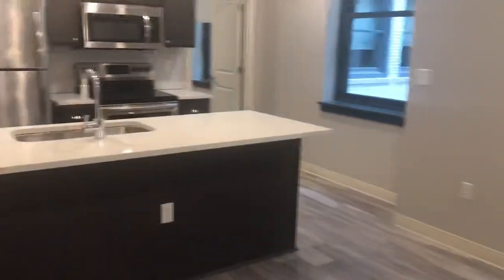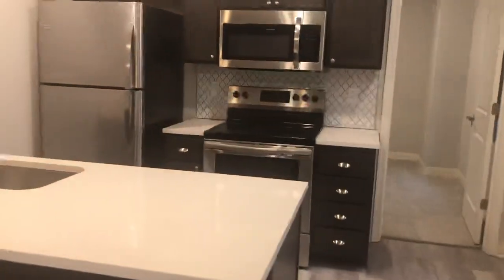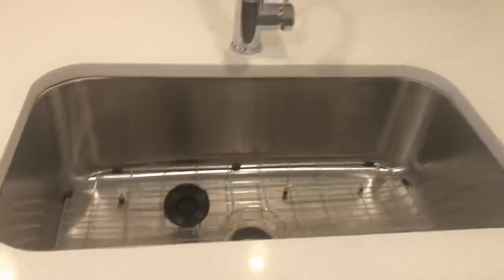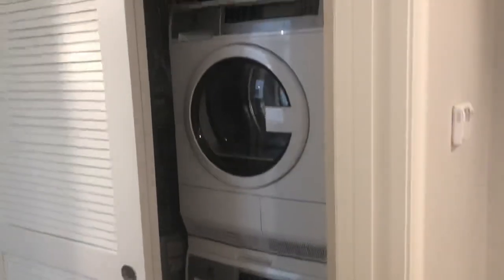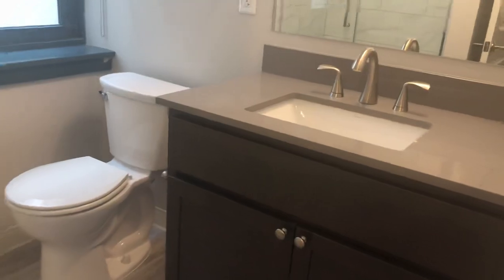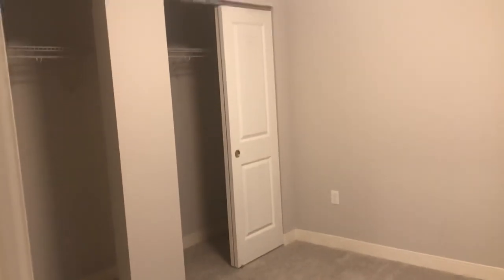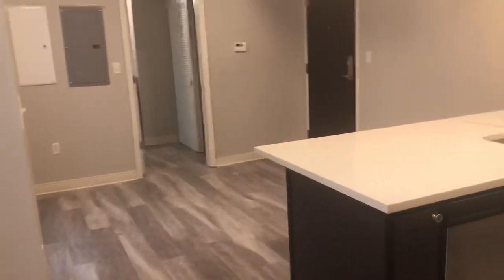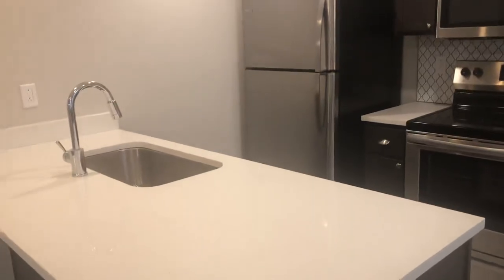Fall in Love with This One Bedroom at The Athlon!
The Athlon at The Cleveland Athletic Club
Rich Traditions...New Chapters
Now Leasing One- and Two- Bedroom Luxury Suites
*This suite is no longer available*
Suite 1017